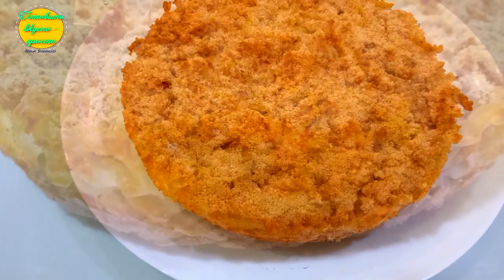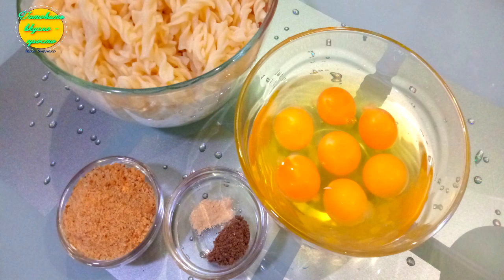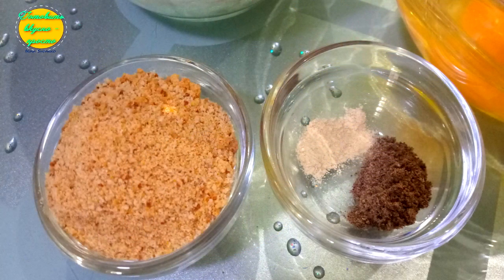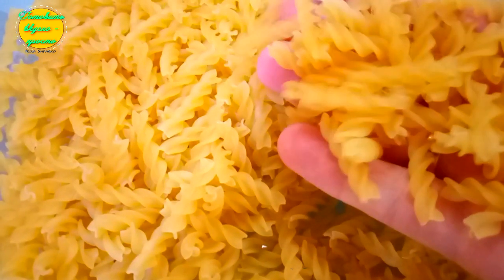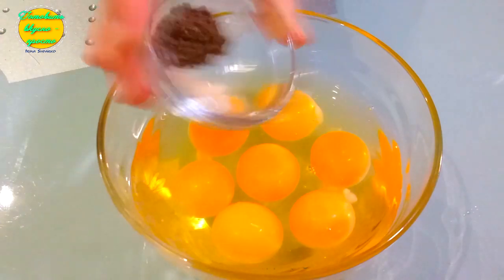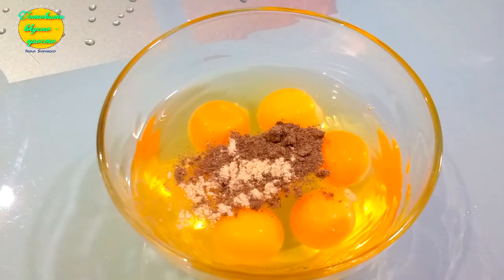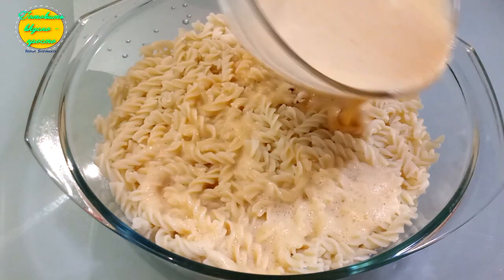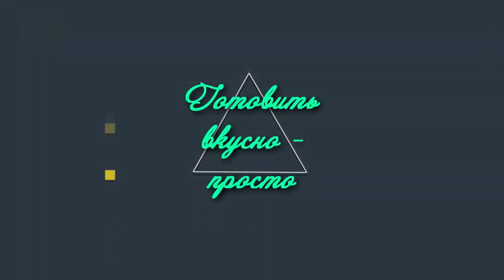Смешали МАКАРОНЫ и ЯЙЦА- получилась ВКУСНАЯ ЗАПЕКАНКА/irinashparko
Приготовление вкусных ,   сочных ,   разнообразных   блюд ! Простые ,   домашние   ,  проверенные   рецепты !

Друзья , если Вам понравился видео рецепт ставьте отметку нравится !!! Сохраняйте рецепт и готовьте на здоровье !